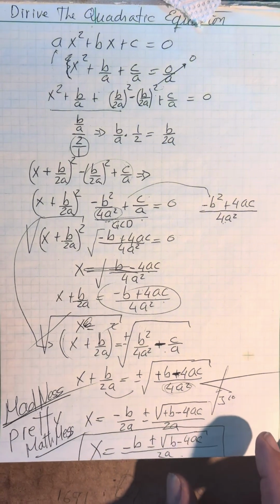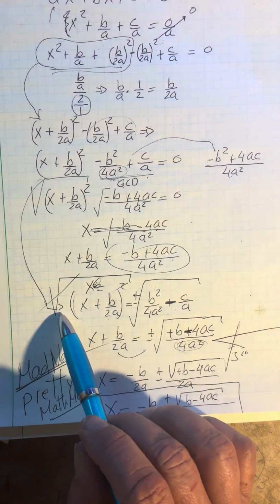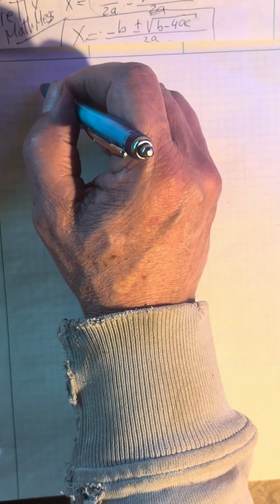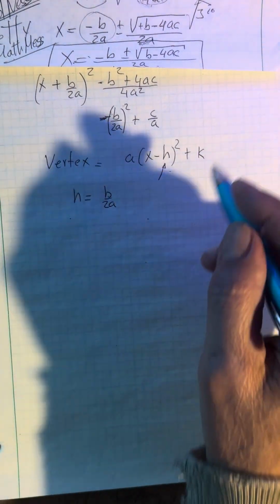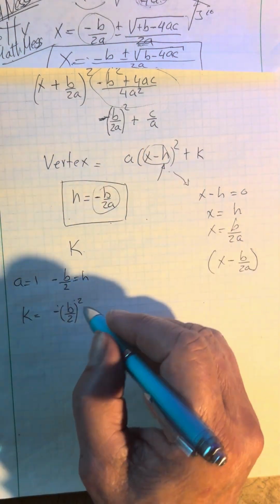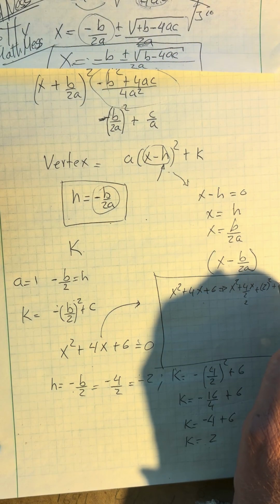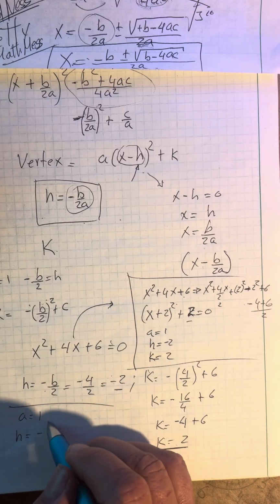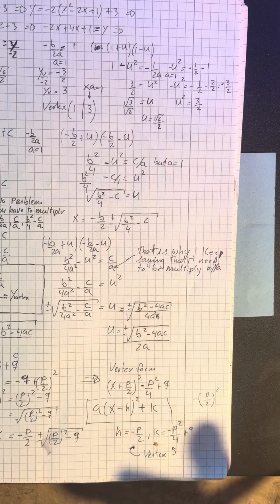11) Trinomial Polynomial. Vertex Form Derivation.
Trinomial Polynomial. Vertex Form Derivation.